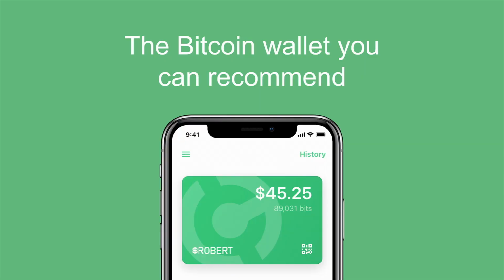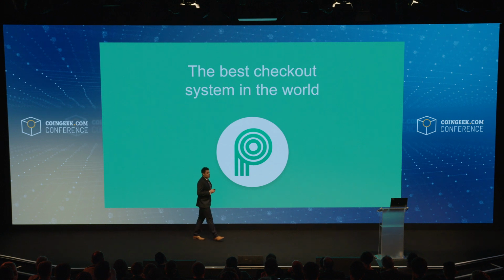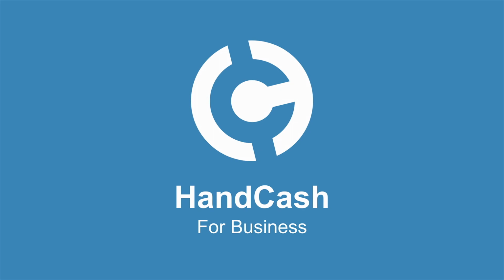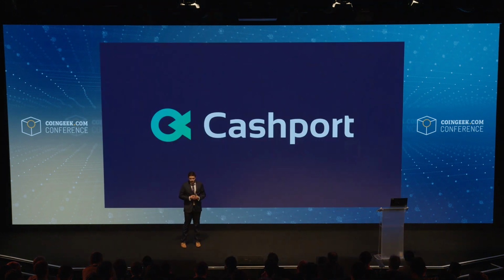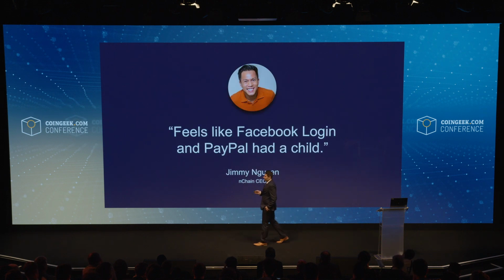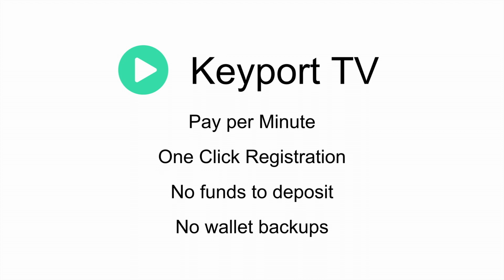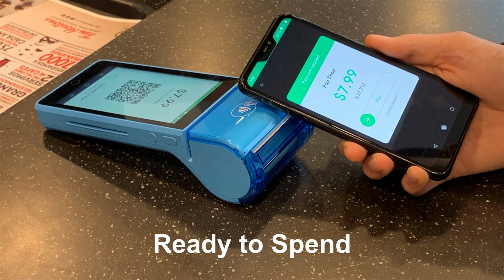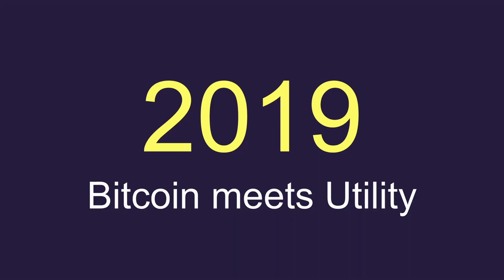Alex Agut: Thanks to Bitcoin SV, we can create ‘universal cash’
The Handcash CEO revealed some of the exciting projects that the company has been working on over the year—all centered on making and receiving payments easier thanks to Bitcoin SV.